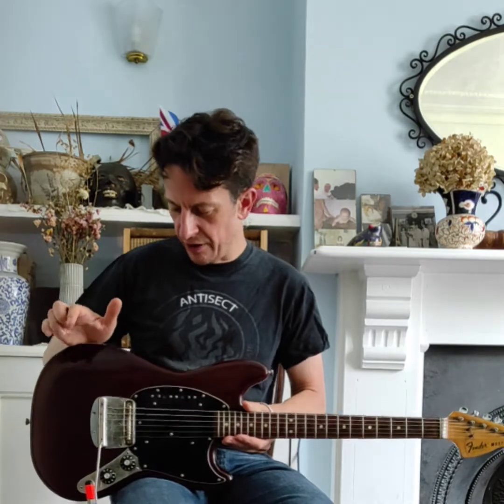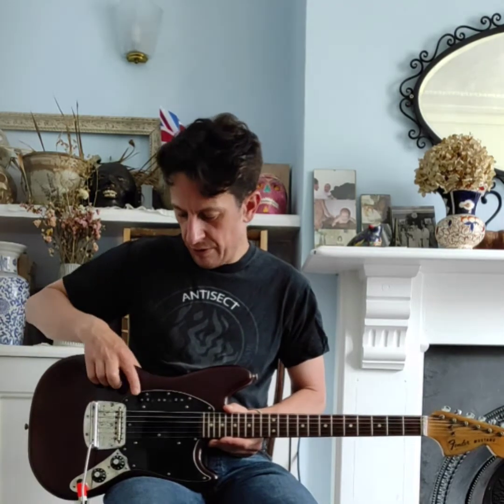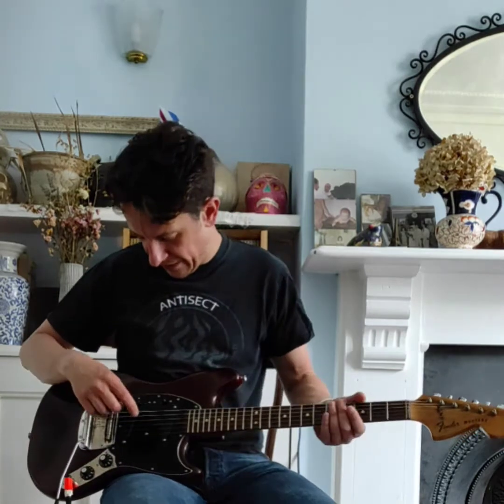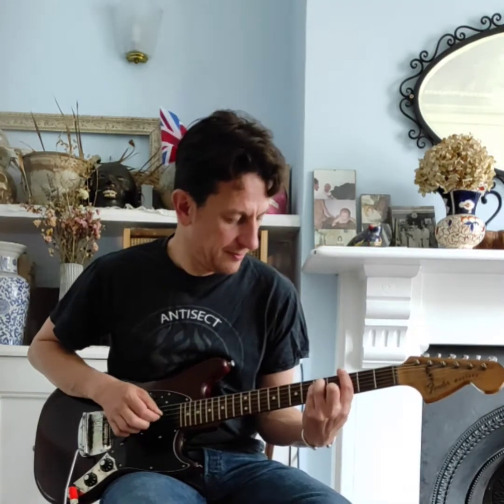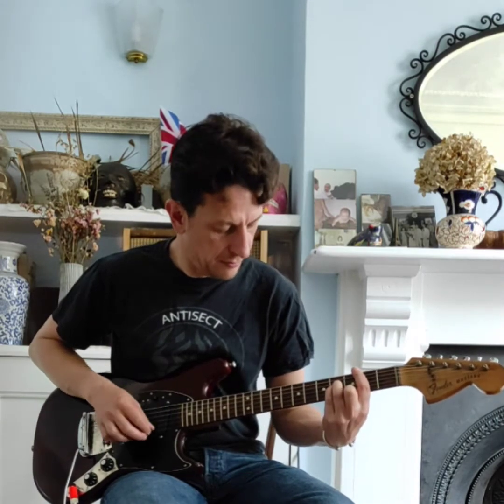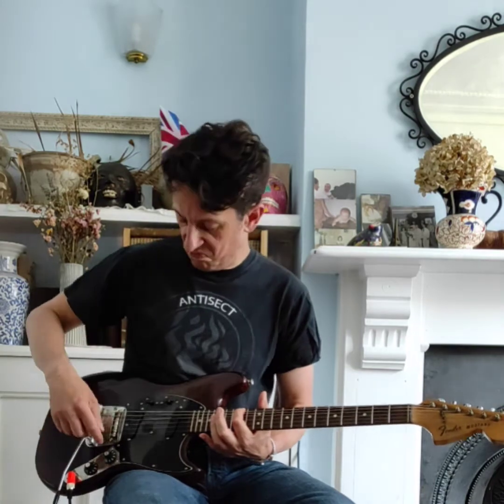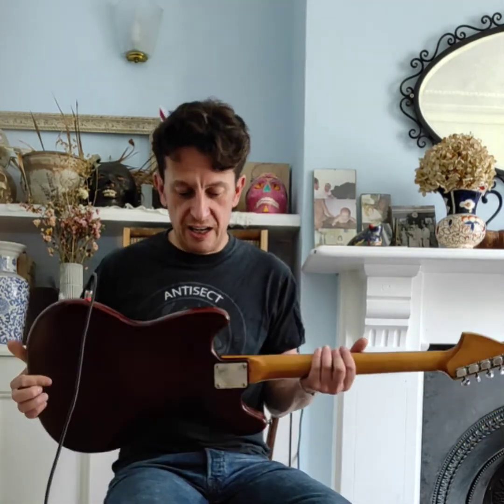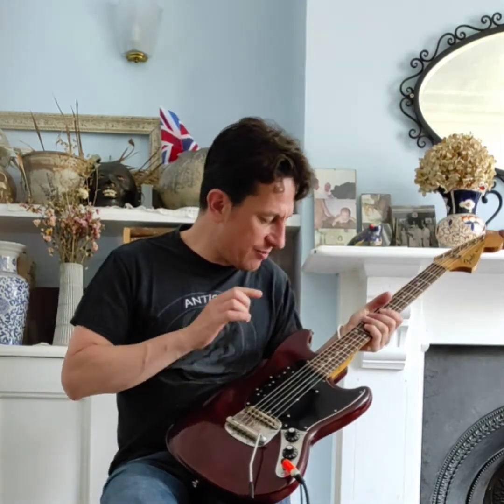1977 Fender Mustang in player condition with Mocha Brown refin.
This is one of my latest finds. A gig ready original vintage Fender with awesome sound and playability currently on offer on Reverb!